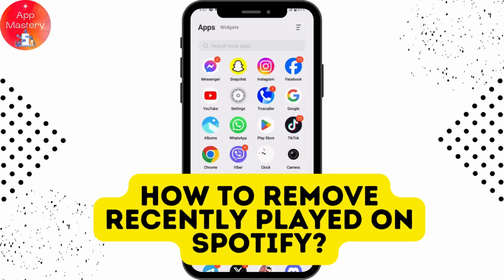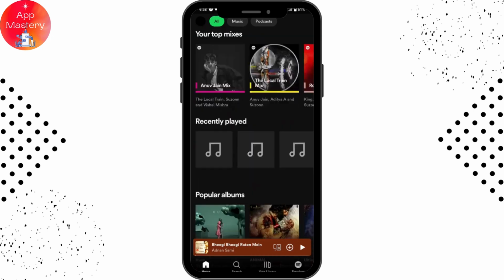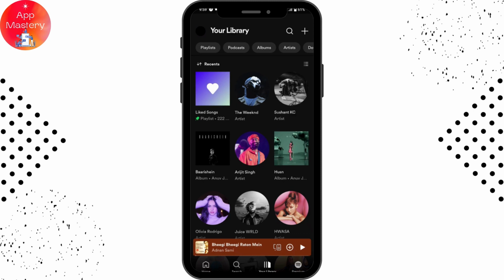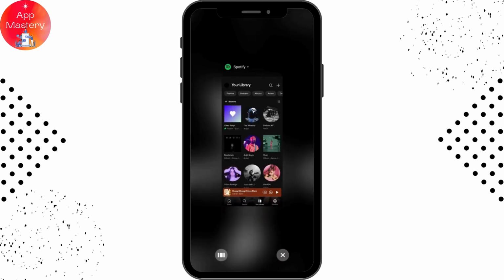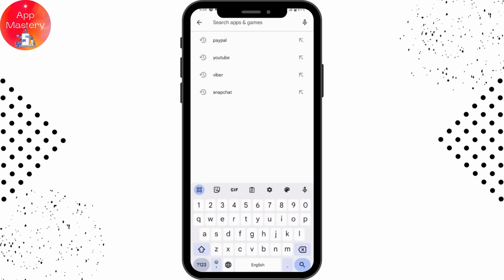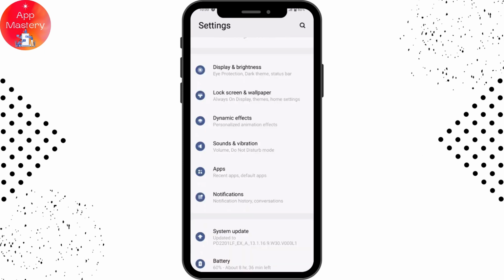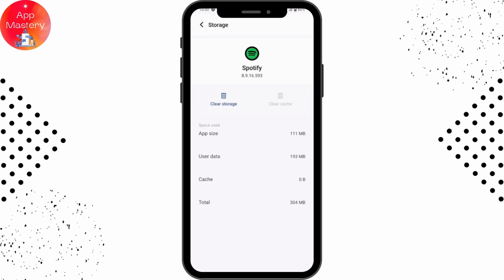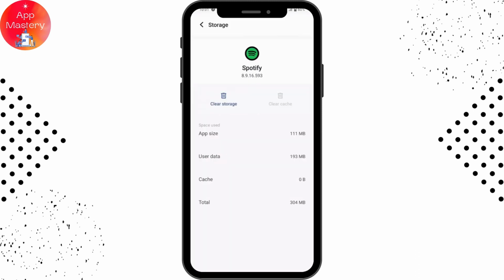How To Remove Recently Played On Spotify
Discover how to remove recently played tracks on Spotify with the guidance of App Mastery. Keeping your Spotify account organized is essential for a personalized music experience. Our step-by-step tutorial walks you through the process, ensuring that you can clear or manage your recently played songs on the Spotify app effortlessly. Enjoy a clutter-free listening experience by following the simple instructions provided by App Mastery.